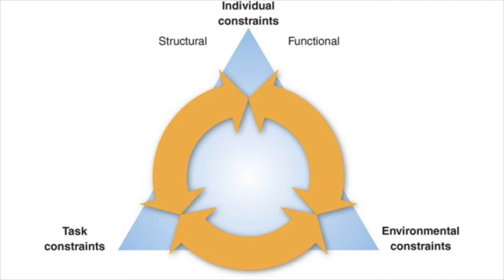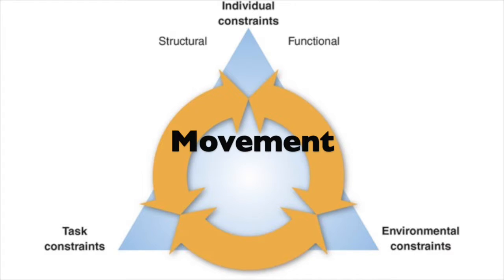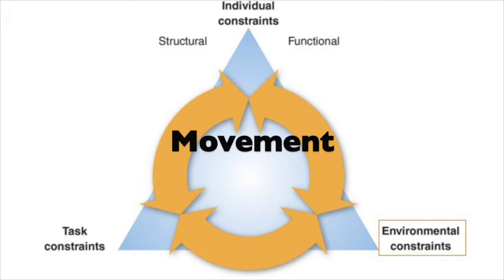KIN 305 Constraints Project: Dr. Chickens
by Vanessa Nutt, Petra Silic, Tia Williams, LaJerika Neal, Chelsea Jackson, & Conner Gill